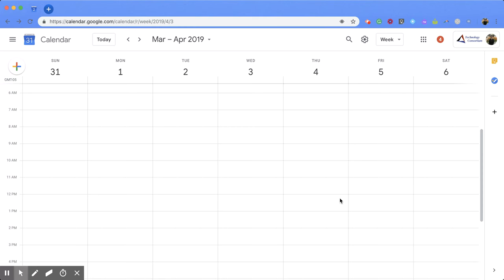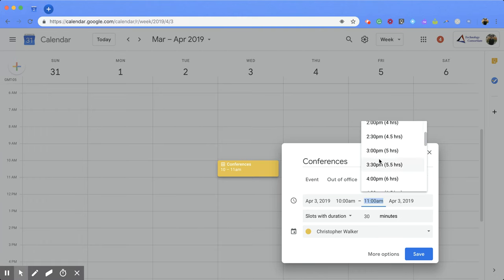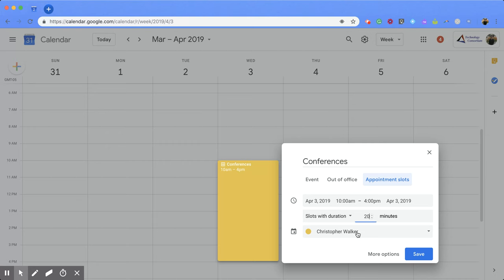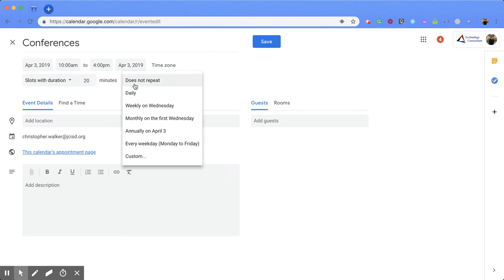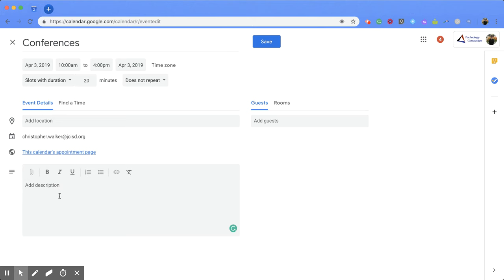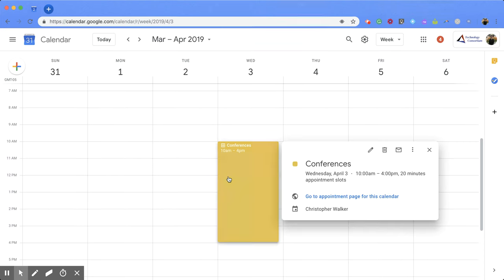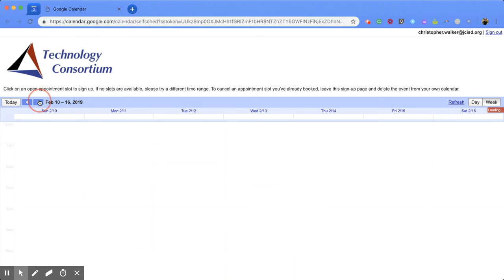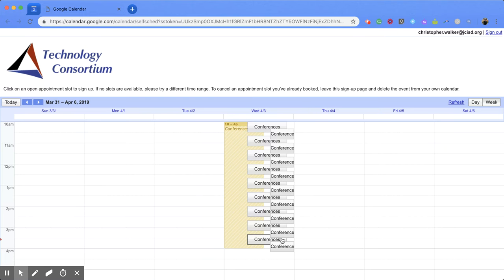Google Calendar: How to Use the Appointment Slots Function